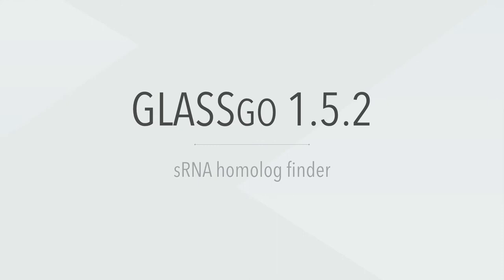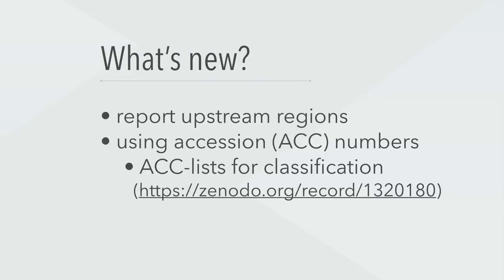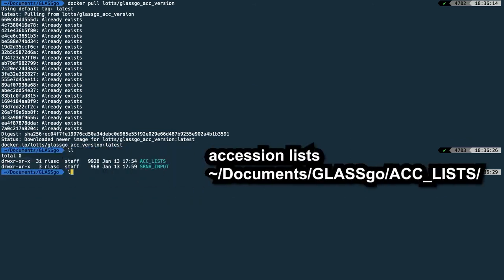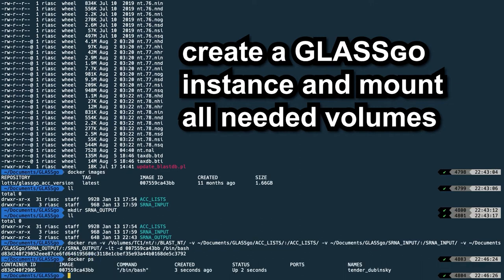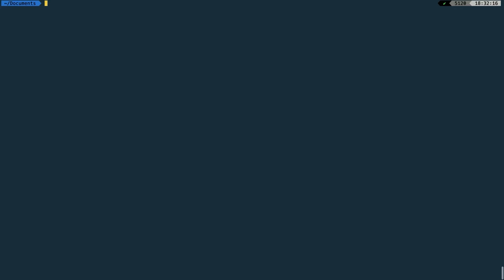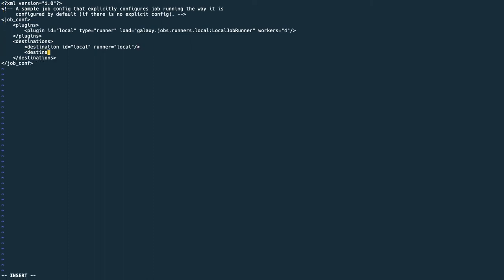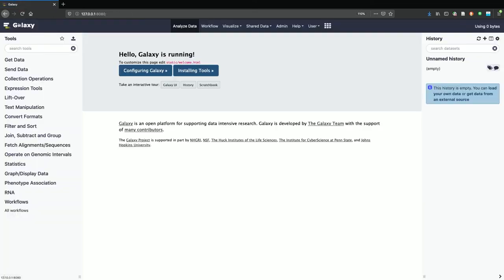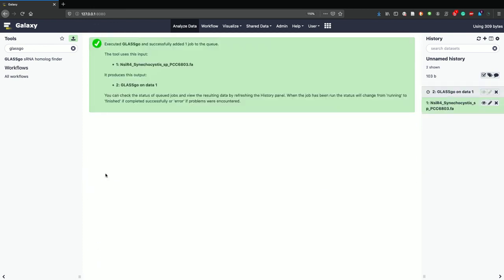GLASSgo within Galaxy - sRNA Homolog Finder Installation & Setup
This is an instruction video that guides you through the process of installing and setting up GLASSgo using Docker within Galaxy.